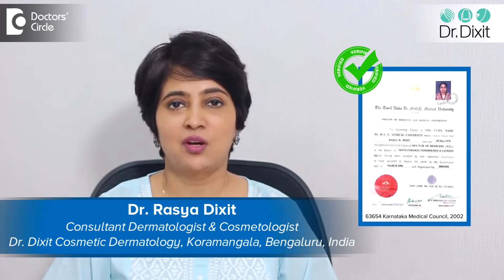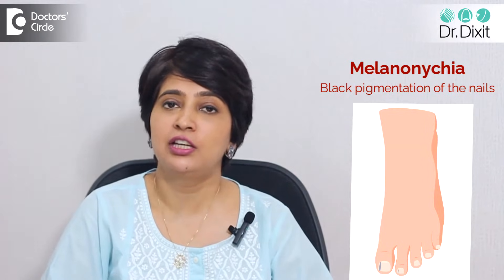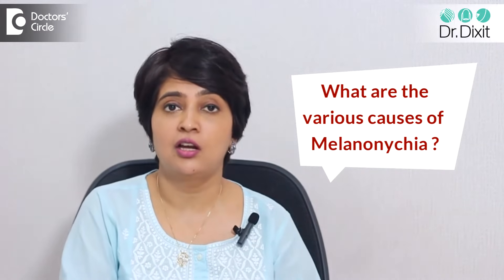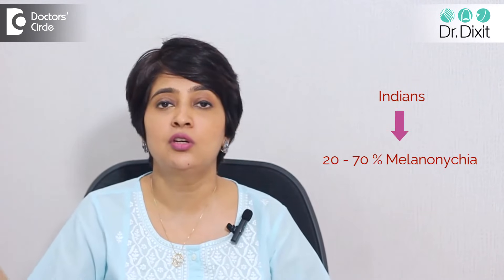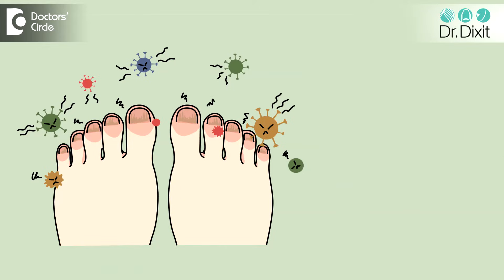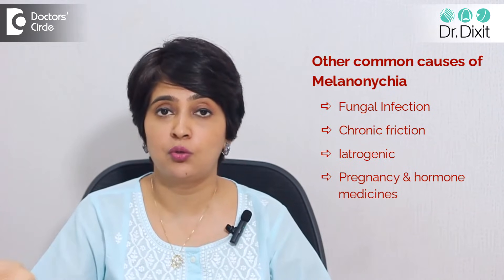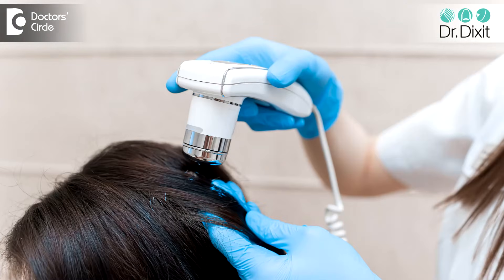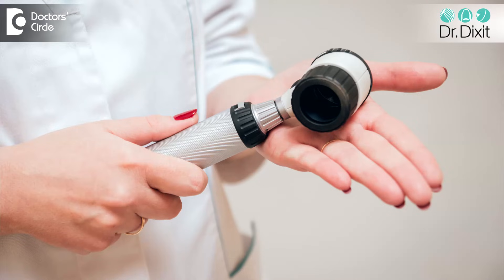Black lines in nails| Streaks on Nail|Melanonychia Causes & Treatment-Dr.Rasya Dixit|Doctors' Circle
Today we are talking about a very interesting topic especially interesting for me because I like to study the nails and the topic is Melanonychia. Melanonychia means black pigmentation of the nail . And this is something if you end up with a patient with this usually it is because they have done a google and Google has thrown up the term Melanonychia and then melanoma which is a type of skin cancer so let me explain to you what is Melanonychia. What are the various causes of Melanonychia and should you be scared of this condition or should you see a dermatologist for this condition? Melanonychia means basically the nail has become black. So it could be the whole nail has become black black or it could be one small strip of the nail has become black so if you look at general population data Melanonychia is very uncommon in Caucasians white skin people only 1% of the patients have been reported to have Melanonychia. Whereas in African Americans about 70% of the people have melon so it is very common in the darker skin types because melanin is more and it is lesser in the Caucasian skin type but is melanin is less. In India we don't have many population studies but Asians like Japanese itself is just 20%. So we can expect that we are somewhere between the Japanese and the African-American so somewhere between 20 to 70% is our incidence. So first of all that is very common to have melona second this Melanonychia will usually involve the index finger and the thumb as well as a great to and it will keep increasing as we grow older so it become more prominent as we grow older. What are the other common causes of Melanonychia? One is fungal infections fungal infection or bacterial repeated infections of the nails can present this make the nail look dark chronic friction especially in people who are wearing tight shoes or you know there is a friction to the nail because they have a habit of keeping on picking at their nail that could also cause the pigmentation then it's iatrogenic some medicines also cause the nails to go dark. So these are also something that you should think about pregnancy and hormone medicins are very common because pregnancy is a time when a lot of pigmentation changes happen in the body and Melanonychia could be one of them then . After all these conditions are over you get the incidence of melanoma which is a skin cancer which can also present as a melanoma. So what I'm trying to tell you is that if you've had pigmented nails from your childhood and you are having a darker skin type if your parents also have this skin nail condition then you can go to a dermatologist and get the diagnosis confirmed don't have to worry too much about this . But if you notice a sudden change you know suddenly you never had this condition you never took any hormone medicines and then you were not pregnant and suddenly the nails have developed a single band of hyperpigmentation then it is important that you go and get it checked by a dermatologist. Most important is whenever you notice a change, it could be in your nails could be in your skin it is it could be in your scalp, it is important to not make a self diagnosis and go and see a dermatologist who can do a trichoscopy who can do a nail examination using a dermatoscope and give you the explanation what is the condition all about. You may need further investigations to understand if there is a fungal infection or nail biopsy. But that tends to be more rare than usual. I hope I answered your question. Thankyou for for watching see a dermatologist for all the conditions.